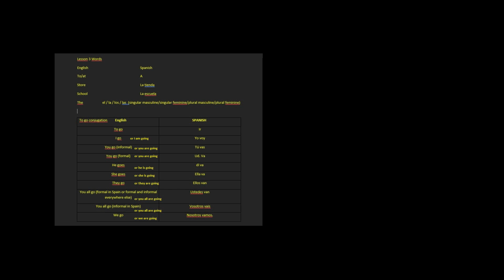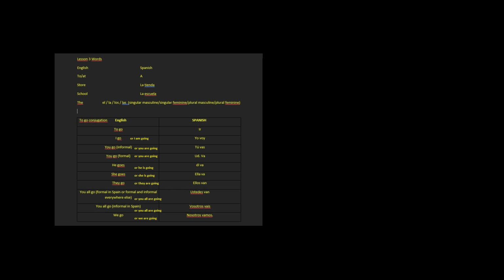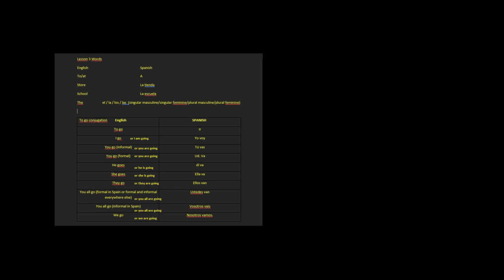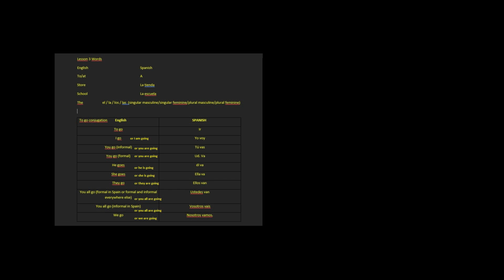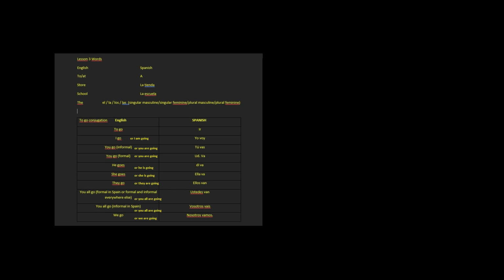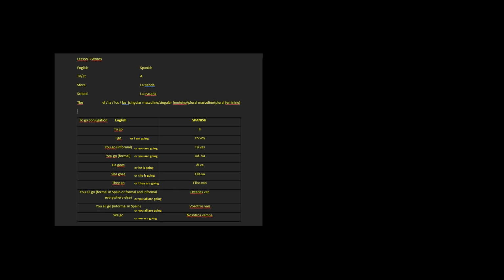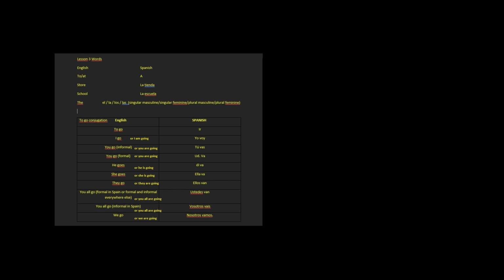Audio Lesson 3: To go and other Spanish Words. Learn Spanish while driving, exercising, working etc.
Welcome to 10k Spanish where were learning 10,000 spanish words while listening in the car, exercising, doing chores or whatever else you feel like doing.  This course is specifically designed so you don't have to watch the video to learn, you only have to listen.
This is the 3rd lesson and in it we go over the conjugation of the verb "to go".  We also learn a few other words to round out the lesson.

My website for this channel.  Has lesson reviews and other things you can check out.
Timestamp
00:00 intro and review
01:40 Lesson